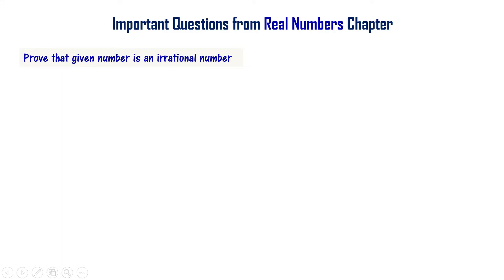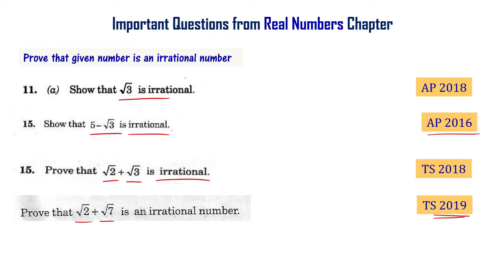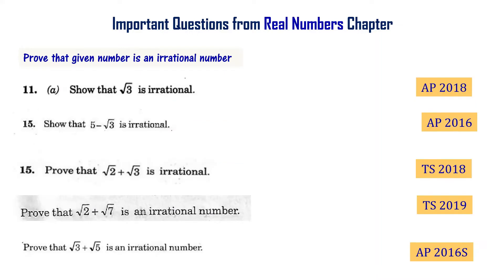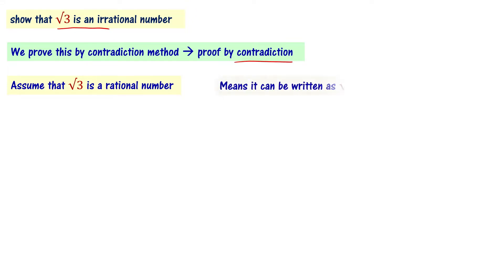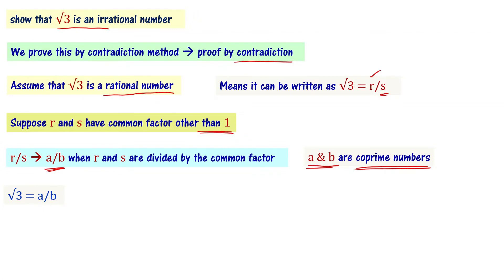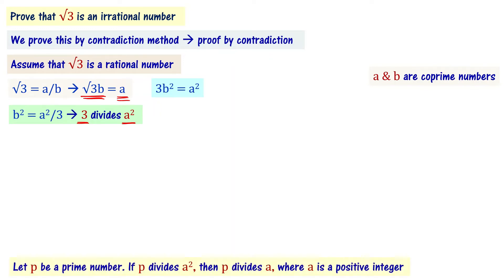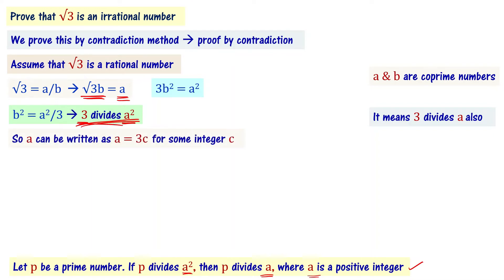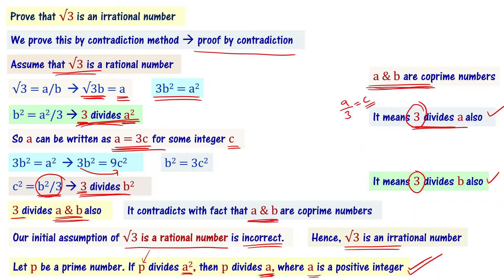Class 10 Real Numbers Important Questions AP TS | Prove root 3 is irrational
10th Class maths real numbers important questions. What is irrational number?

Prove that root 3 is an irrational number

We explain how to solve important problems from telangana and andhra pradesh class 10 previous year question papers. TS SSC and AP SSC Maths real numbers chapter questions from old question papers are solved.